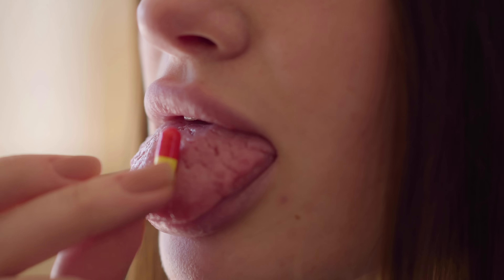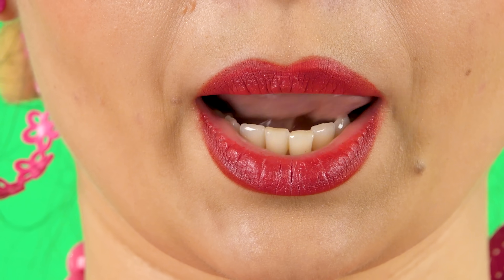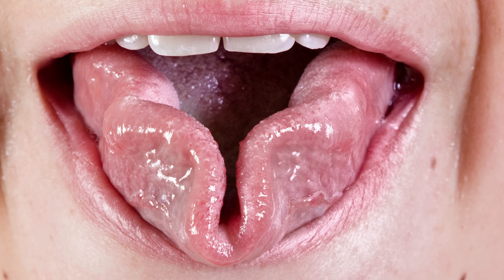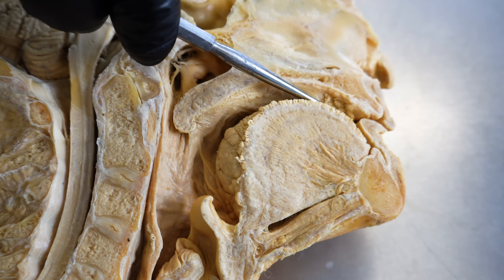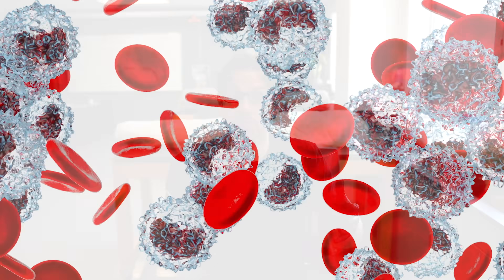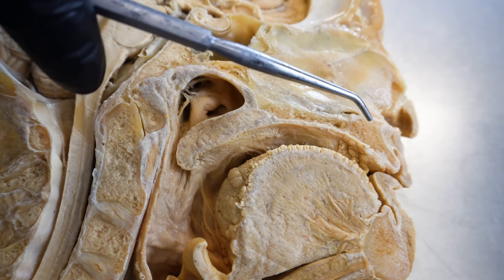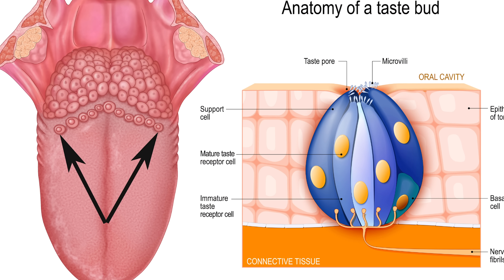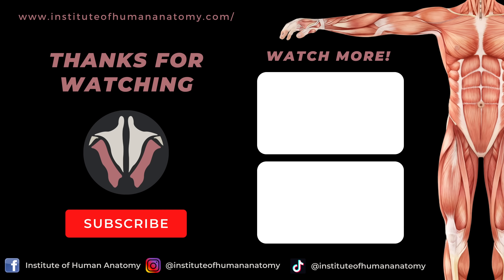Things You Didn't Know About the Tongue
New members will receive a 10 - 14lb Turkey for free in their first box. PLUS $10 off when you use code 10TURKEY!

In this video, Jonathan from the Institute of Human Anatomy discusses the anatomy of the human tongue as well as discusses the many different functions that the tongue performs. He also talks about some of the myths associated with the tongue.

Cool Stuff

Video Timeline

00:00 - 00:37 Intro
00:38 - 01:20 Looking at the Inside of the Tongue
01:21 - 02:48 How Your Tongue Moves In/Out, Side/Side: Extrinsic Tongue Muscles
02:49 - 03:36 Rolling the Tongue & Changing Your Tongues Shape: Intrinsic Tongue Muscles
03:37 - 04:13 Myth? Is Rolling the Tongue Really Genetic?
04:14 - 04:49 Myth? Is the Tongue the Strongest Muscle?
04:45 - 06:42 Lining of the Tongue & Tasting Good Things: ButcherBox!
06:43 - 07:47 Tongue Helping the Immune System!?
07:48 - 08:33 The Importance of Tongue Sensations & Digestion
08:34 - 09:34 The Unique Surface of the Tongue, Grip, & Cats...
09:35 - 10:47 Taste and the Taste Buds on the Tongue
10:48 - 11:35 Myths About Taste...
11:36 - 12:26 Something Tasty...

Muscle Info Mentioned in Video
-Styloglossus - originates from he styloid process of the temporal bone & inserts in the side and undersurface of the tongue. It functions to elevate and retract the tongue.
-Palatoglossus - originates from the anterior surface of the soft palate & inserts on the side of the tongue. It functions to elevate the posterior portion of the tongue and draws the soft palate onto the tongue.

Photo Credit: Henry Vandyke Carter, Public domain, via Wikimedia Commons